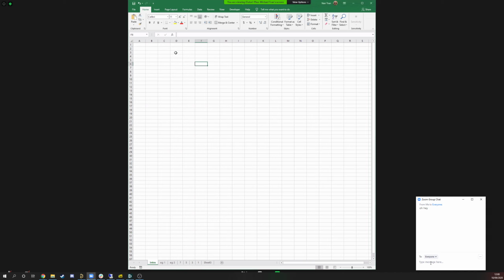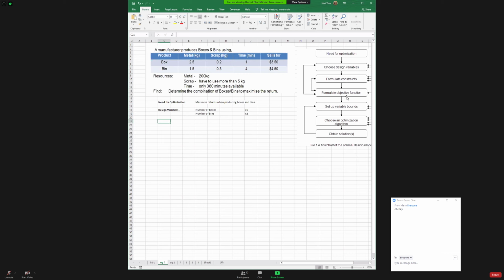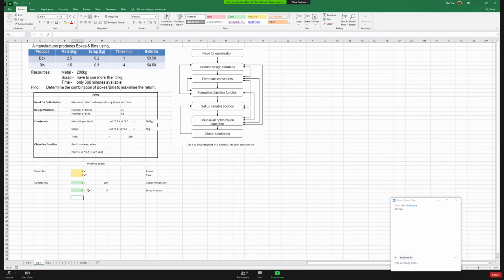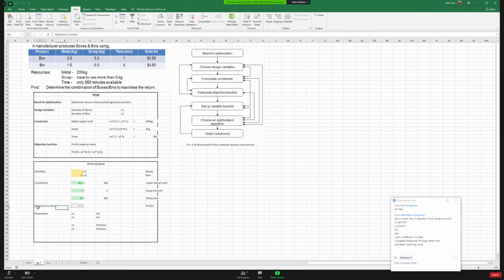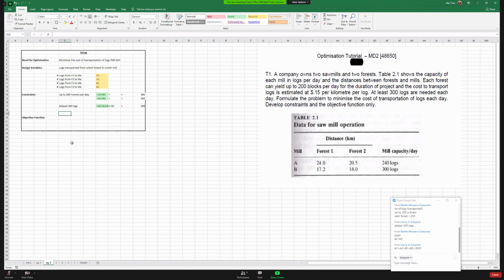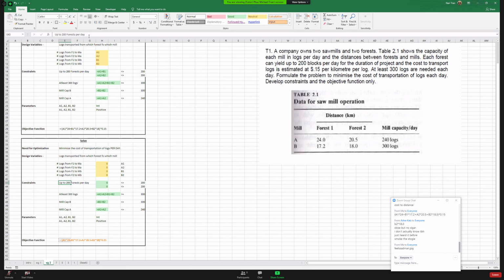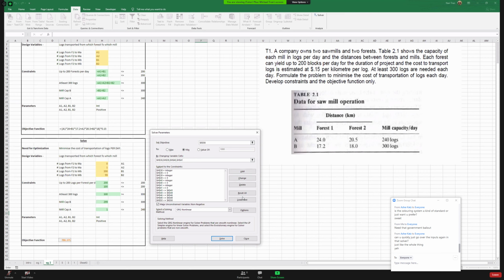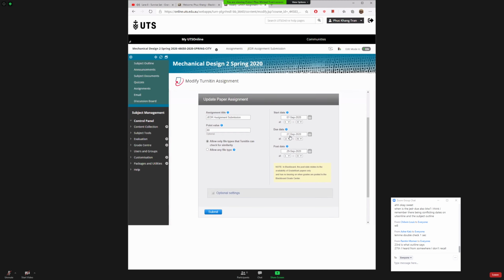MD2 Tutorial 7 10.09.2020